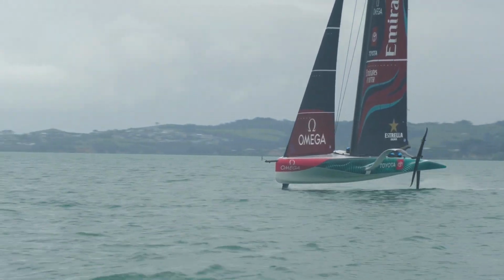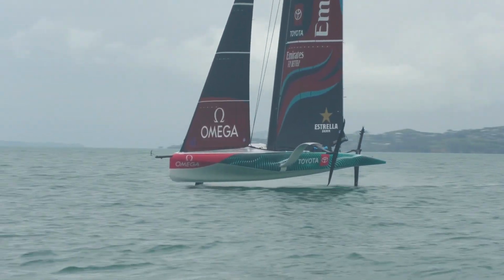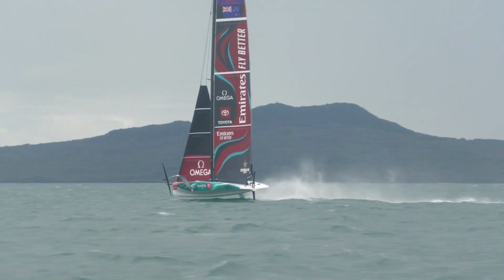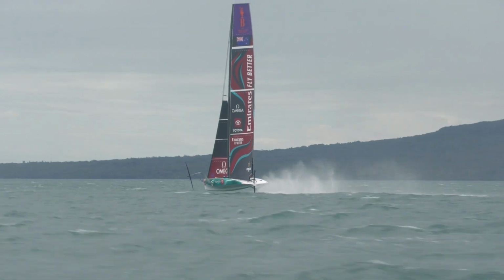Kiwis go UP-RANGE on the Hauraki Gulf | Day Summary - 17th November | America's Cup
All week, Emirates Team New Zealand have been eyeing the heavy-weather system that was due to hit the Hauraki Gulf today with a certain mischievous glee in their eyes as the opportunity to push the LEQ12 into top-end wind ranges was too good to miss.